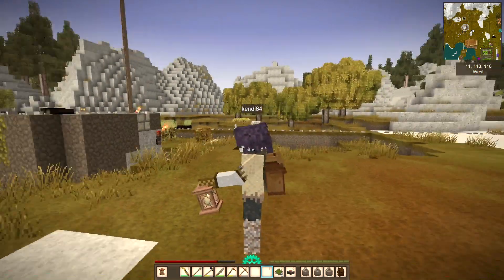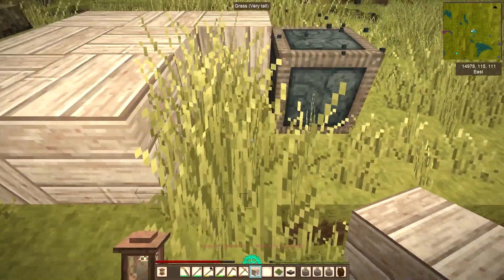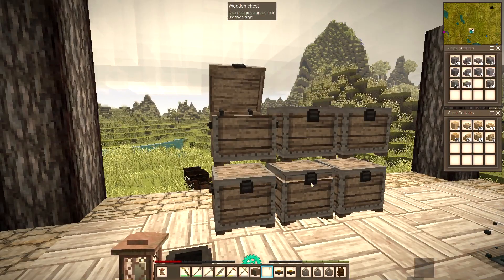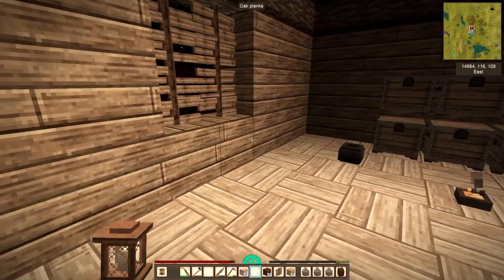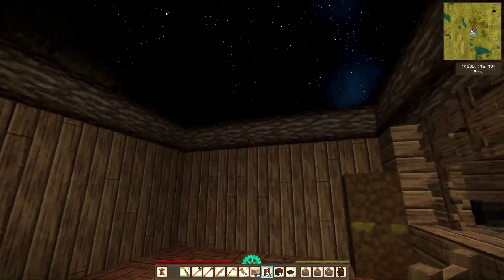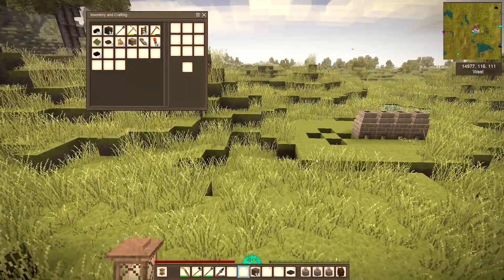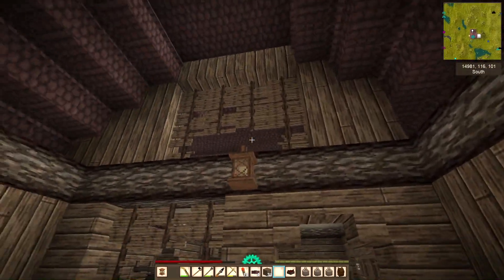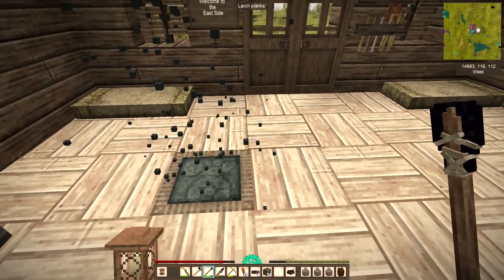Vintage Story - Rusty Gears SMP Season 2 Episode 2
-Start out empty-handed and learn to survive by foraging, hunting, crafting, and fighting. Enter the stone age by knapping primitive stone tools and sculpting clay for essential pottery.
-Enter a vast open world populated by a range of cute, strange, dangerous, and outright horrifying creatures.
-Every world you create is populated by a great degree of geological diversity.
-Tend to your soil to grow healthy crops. Apply slow-release fertilizer and compost old food.
-1000+ blocks build height, Multiplayer, WorldEdit Tools, Customizable Worlds, Easily moddable.
Server Mod list:
Campaign Cartographer
One Bed Sleeping
Respawn Tools
Better Crates
Bricklayers
Carry Capacity
Chisel Tools
Extra Chests
Farmland Drops Soil
Medieval Expansion
More Stone Drops
Stone Path Variants
Trade o' Mat
Workbench Expansion
Testing TL mod